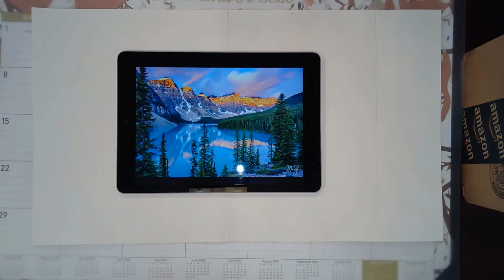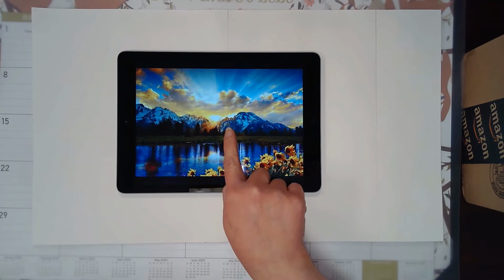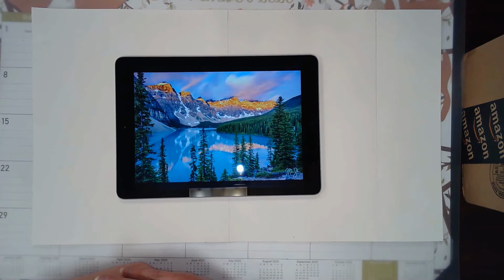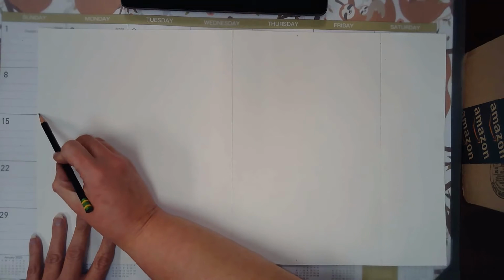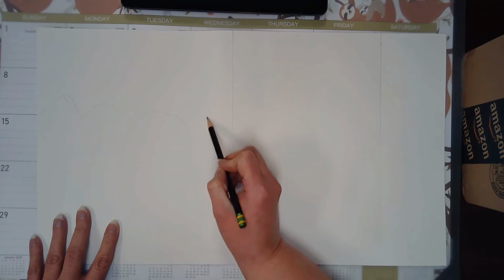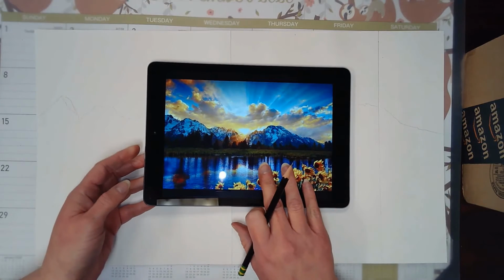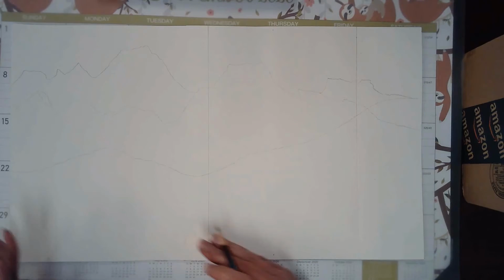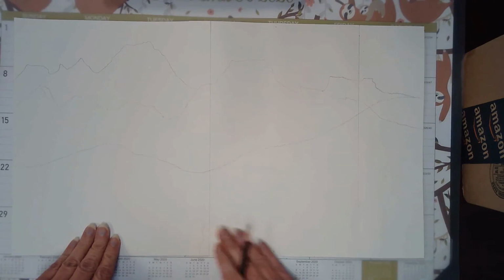Watercolor Project Preparations Step 1: Landscape Rough Draft, Drawing Your Composition